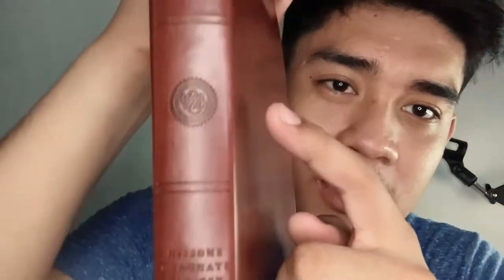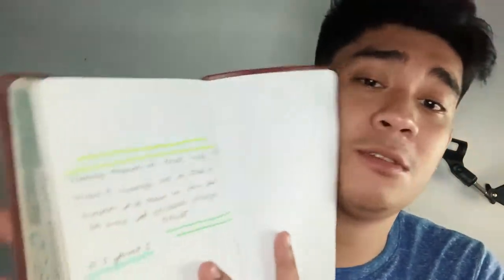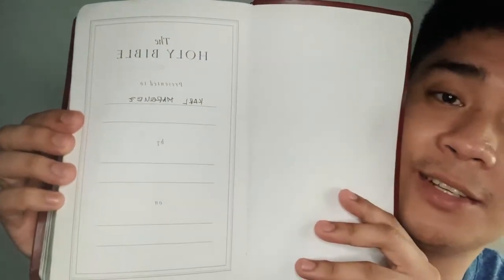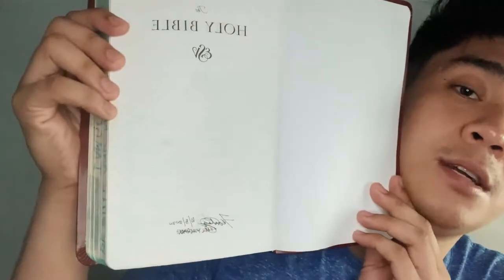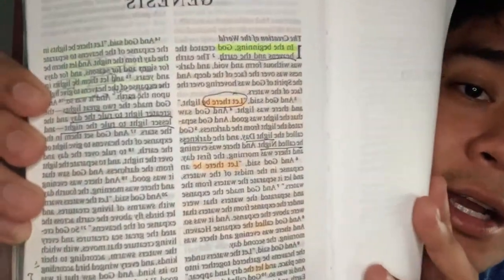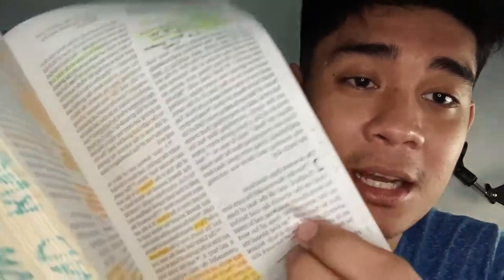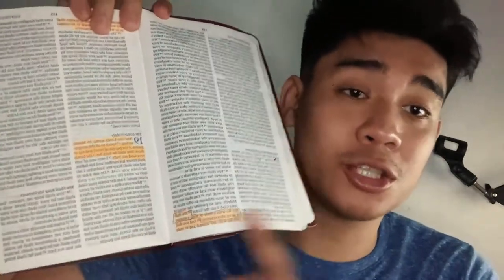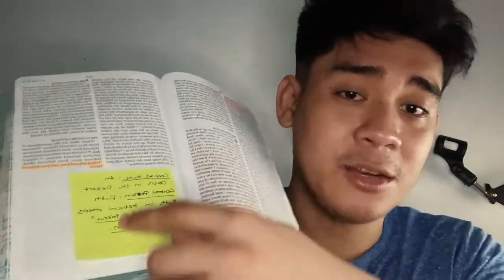ESV THINLINE REVIEW (TAGALOG QUICK REVIEW)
Hey, there it's your Boy KarlyBoy!

If you want to buy the ESV Large Print Value Thinline TruTone Chestnut

✔Are you a person that likes to read instead of watching? i got that covered for you!

✔Listen to My Podcast: Download Castbox and Search for: KarlyBoy